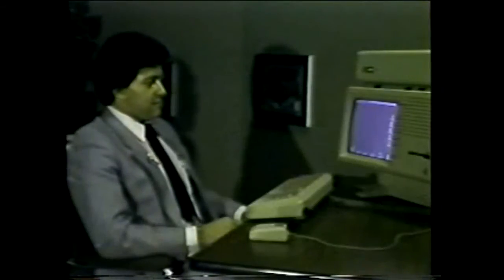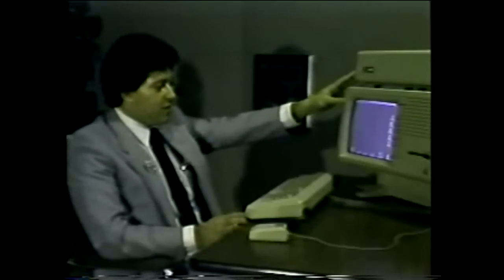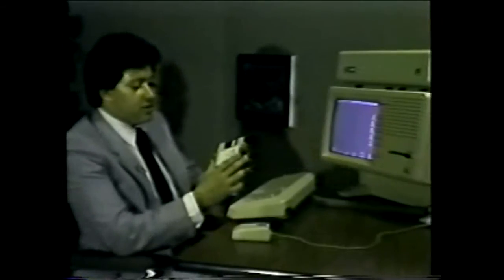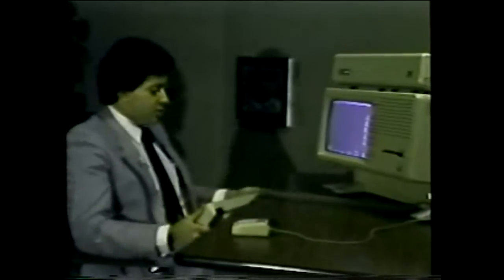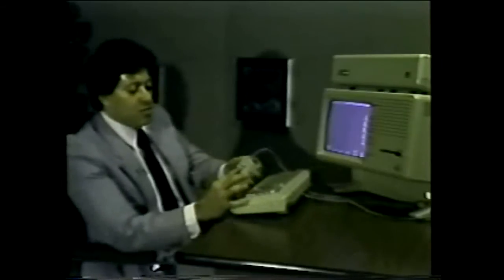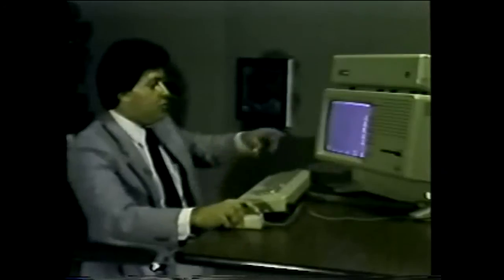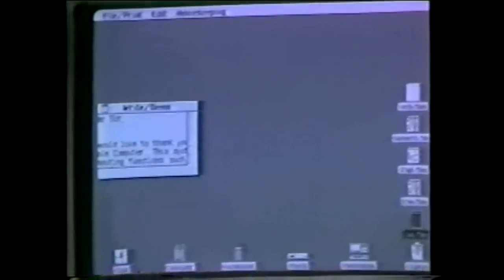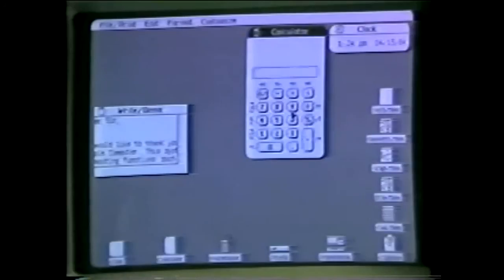Apple LISA Legendado em Português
O Lisa foi um computador pessoal (PC) revolucionário lançado pela Apple Computer em 1983. Foi o primeiro PC a ter um mouse e uma interface gráfica. Essa interface foi inspirada nas estações de trabalho Xerox. A ideia era tornar os computadores mais fáceis de usar, aumentando assim a produtividade. O projeto Lisa começou em 1978. Steve Jobs, co-fundador da Apple, participou de seu desenvolvimento até 1982.

A origem do nome Lisa é um mistério. Alguns pensam que é o acrónimo de "Local Integrated Software Architecture", outros dizem que vem do nome da filha de Jobs.